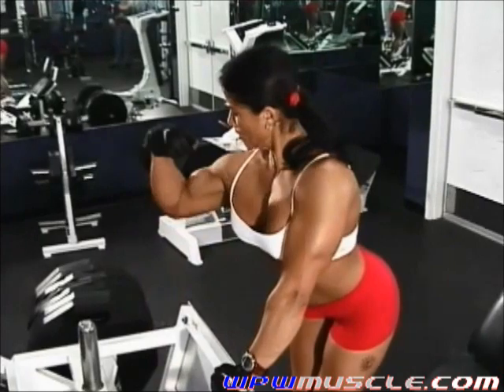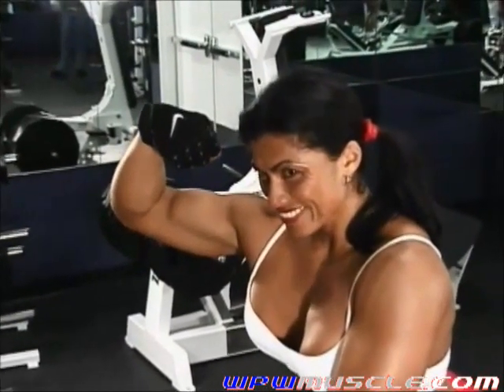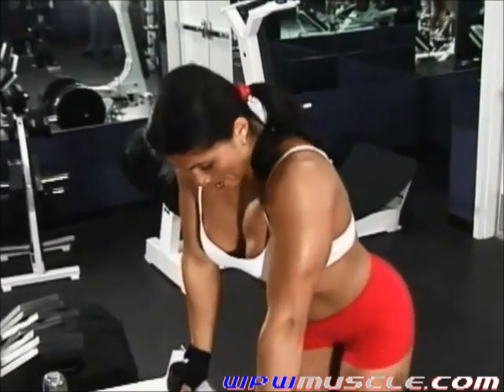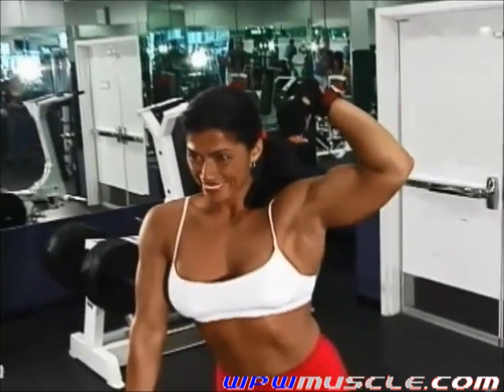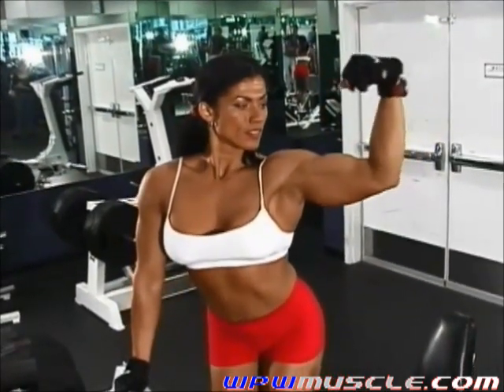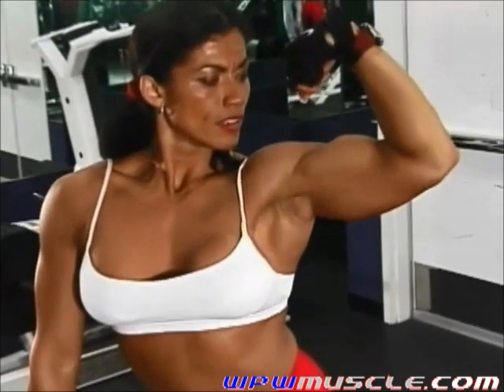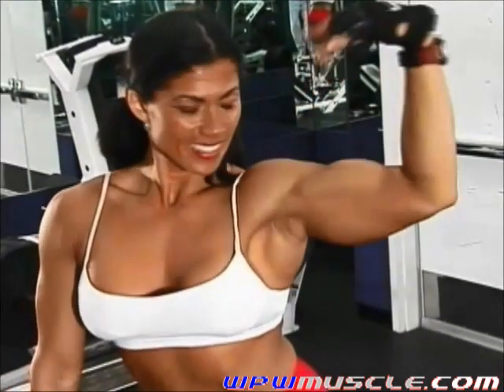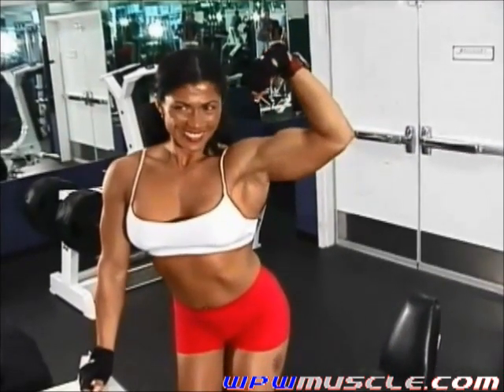Female Bodybuilder Alley Miesch-Nie - V720 Video Preview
V720 video features two great female bodybuilders, Pam Howard and Alley Miesch-Nie.

Beginning the video, it features WPWs second photo/video session with Canadian Female Bodybuilder Pam Howard. She is in very nice off-season condition, standing at 5'7" tall and weighing a solid 165 pounds. Since this was done around the same time as her first session, both of which were filmed in 2007, WPW tried to do something a bit different in addition to the regular posing. Here, WPW had her hitting the shots to a professional pianist playing songs from the sixties. Pam hits the shots in a two-piece and three dress items and is interviewed by two different interviewers. The Canadian champ was not ripped, but showed off considerable size throughout, though she is most famous for her 16-inch plus biceps.

Alley was in similar off-season shape and she posed in four outfits, worked out in the gym and was interviewed.

Two very impressive women on this video for the price of one!

V720 video running time is 142 minutes.